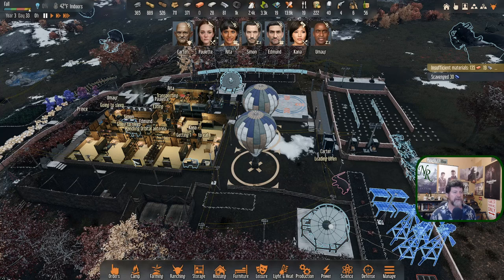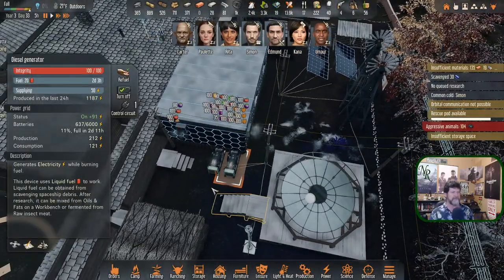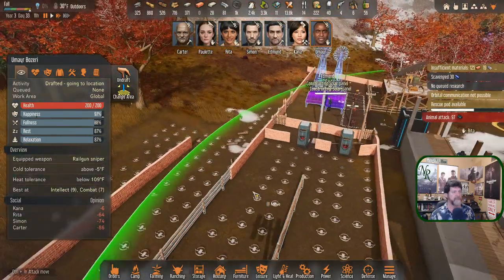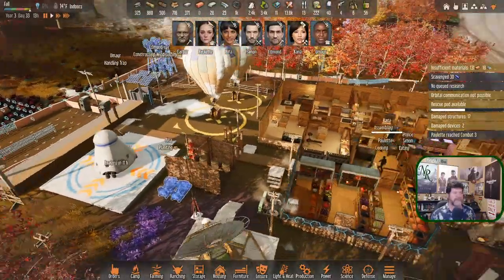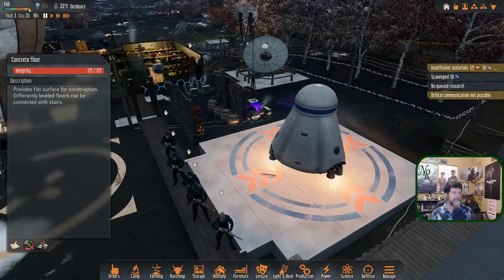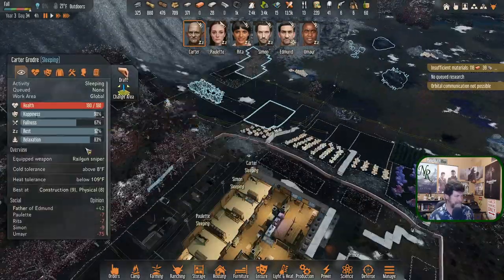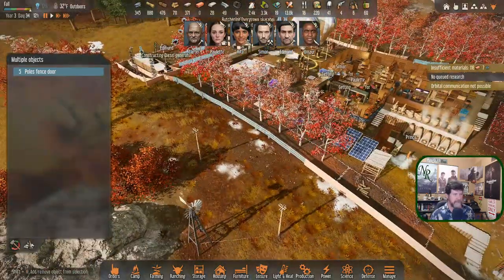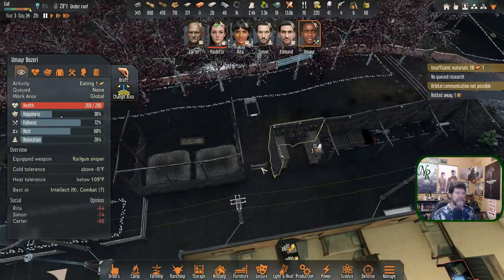Stranded Alien Dawn Ep 61 | And Then We Were Six